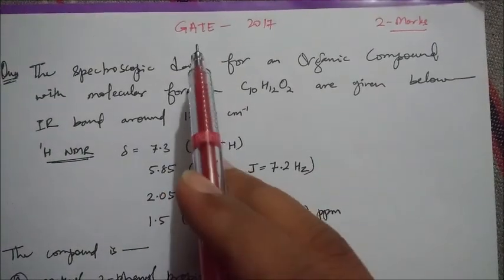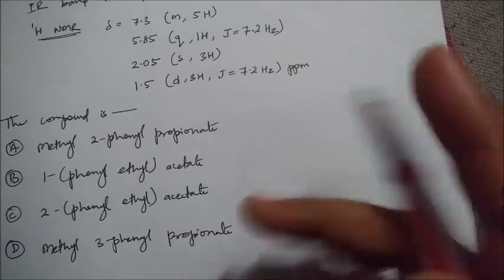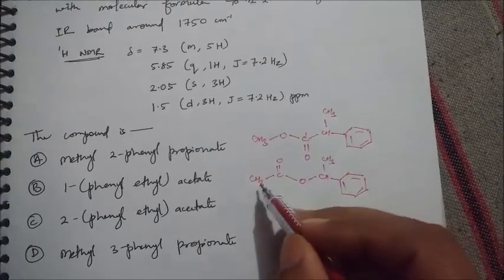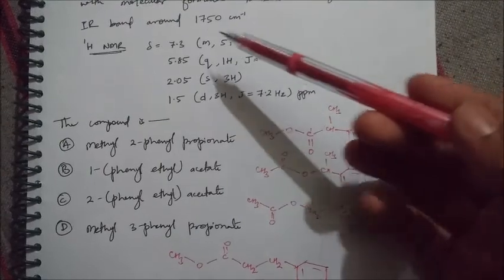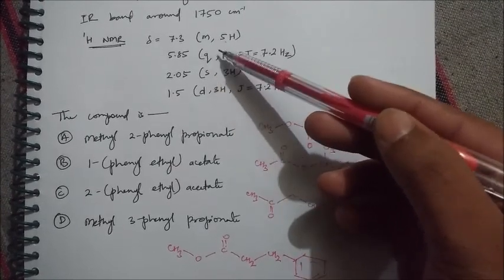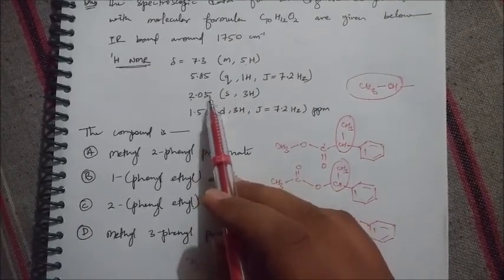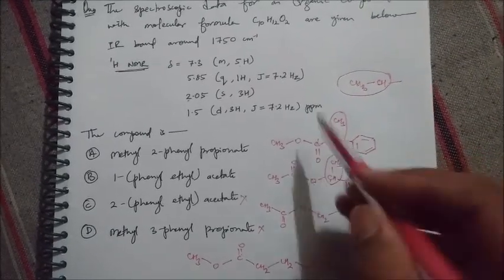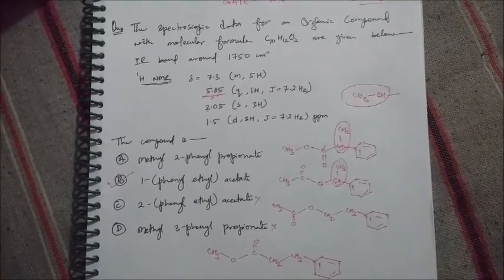NMR Spectroscopy Problem - GATE 2017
The problem asked in GATE 2017 to find out the compound corresponding to the given NMR Data.